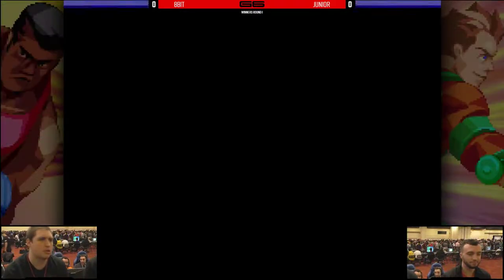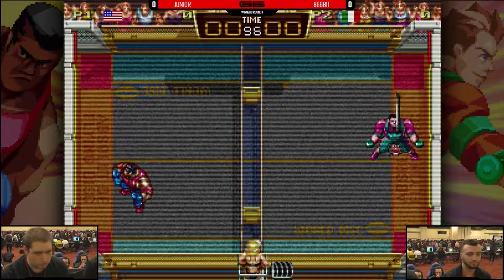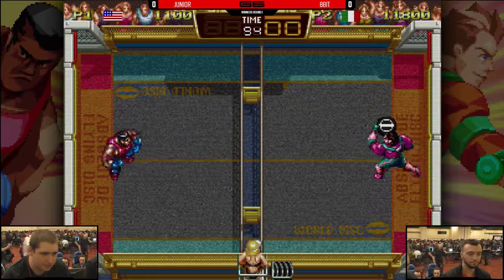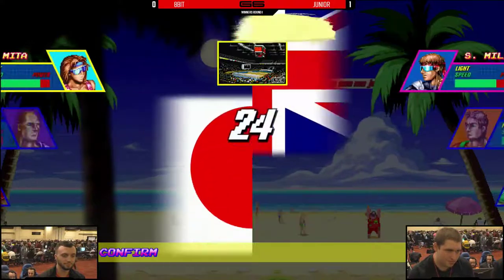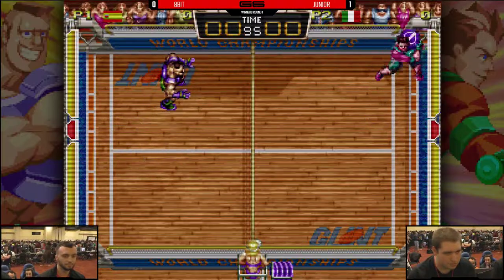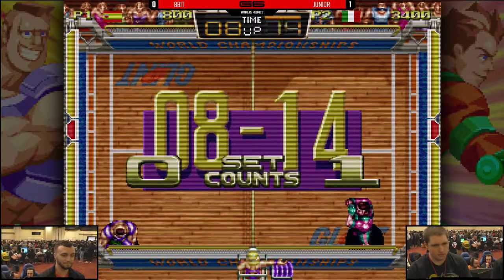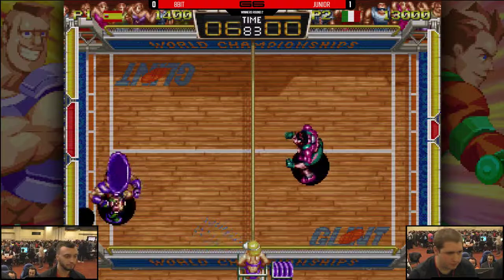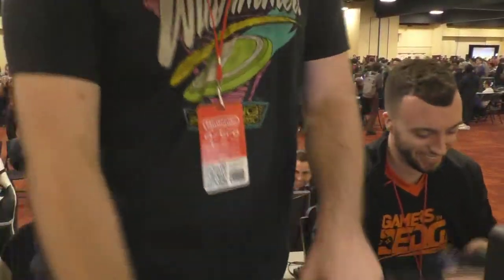Genesis 6 - 8bit Vs. Junior - Windjammers Winners Round 2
Windjammers Tournament
2/1 - 2/3
Oakland, CA